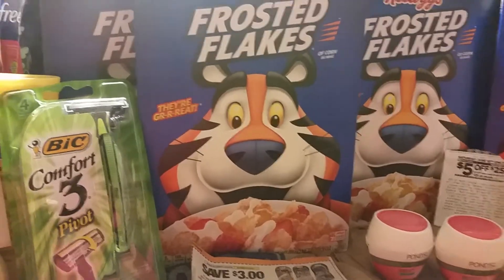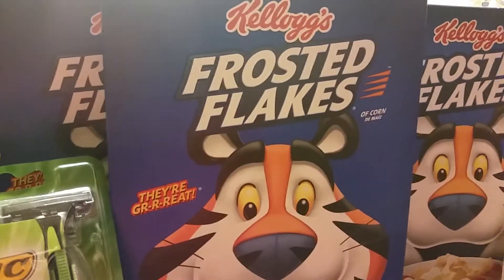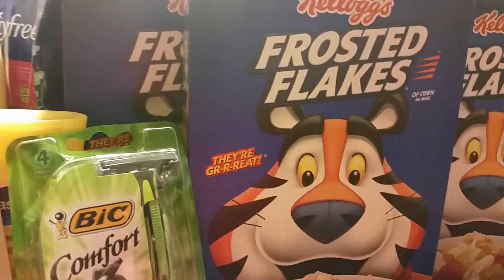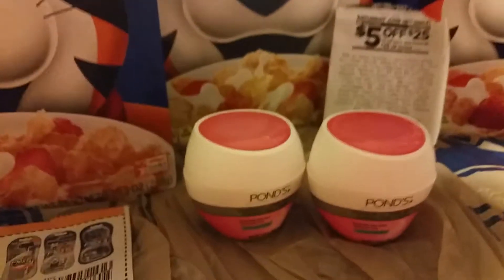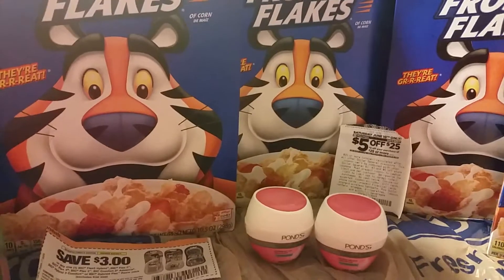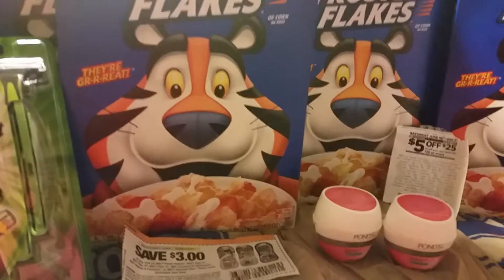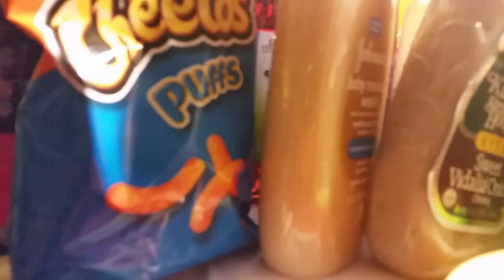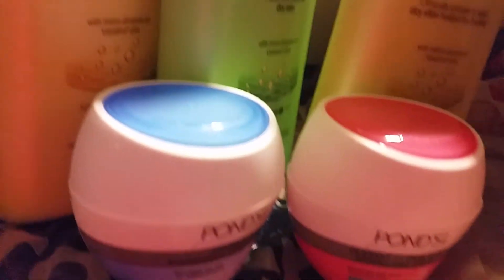Dollar General Haul "Free Razors & Ponds Cream "6/3/17